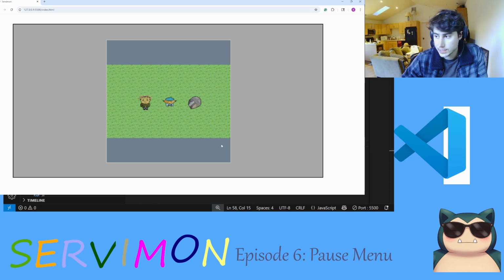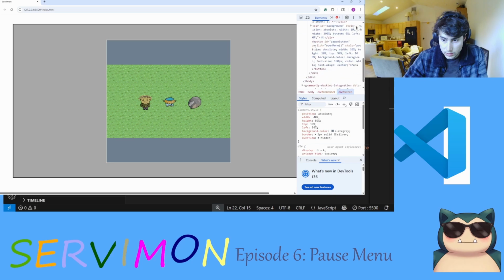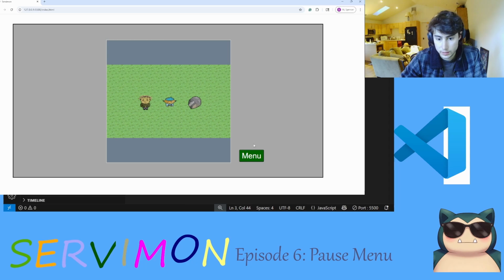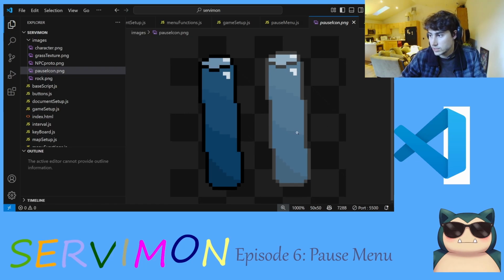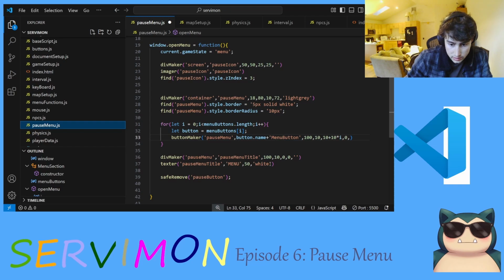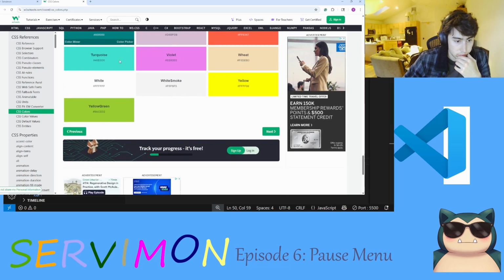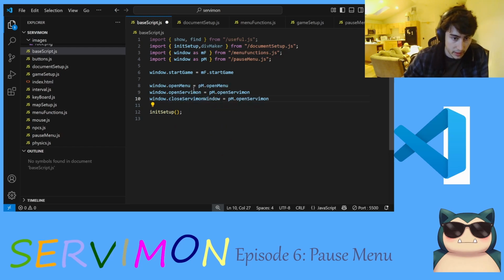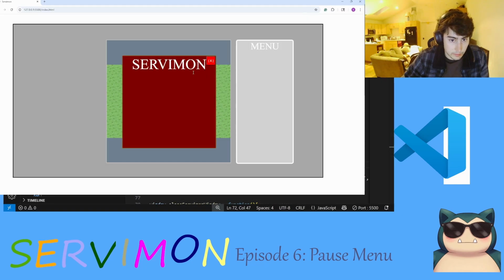Pause Menu - How to Make a Pokemon Clone Game Part 6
In this episode, we construct a Pause menu formatted kind of like the one in real Pokemon games with a twist, and get it ready to add our very own Pokemon!